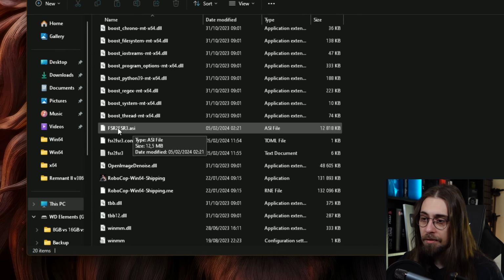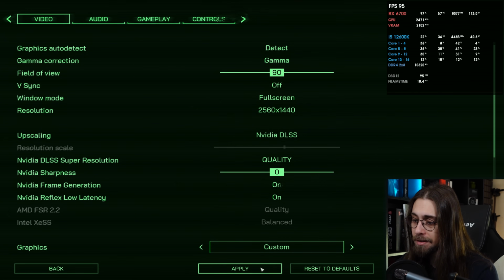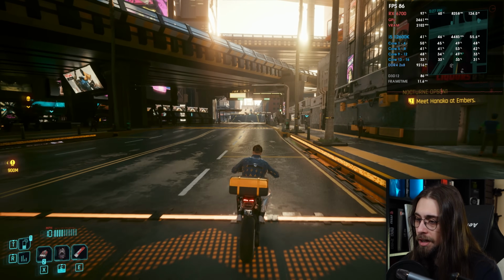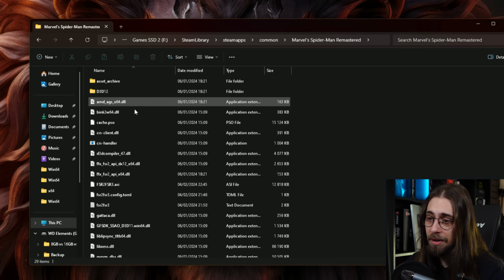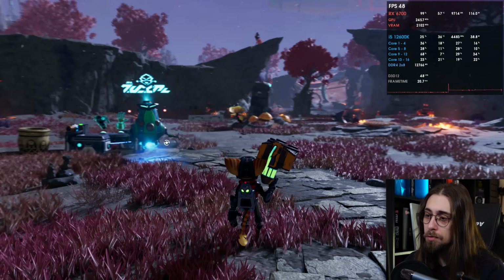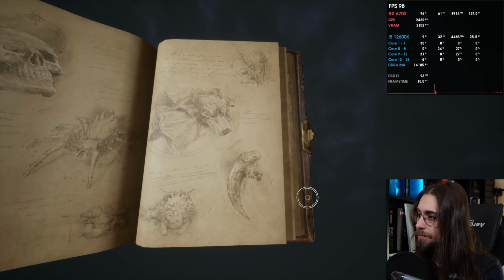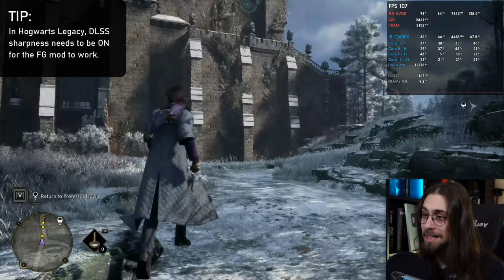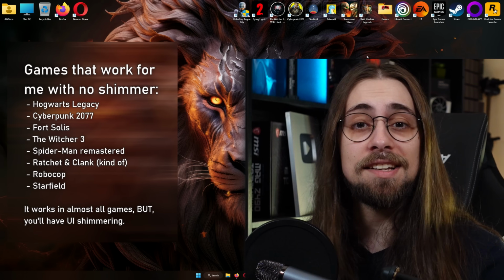FSR3 Frame Generation MOD is almost PERFECT!! Replacing DLSS Frame Generation with FSR3!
Today,  I am leaving you another video, this time of how to PROPERLY install and use LukeFz's FSR3 Frame generation MOD for both AMD & NVIDIA cards. While also fixing UI ghosting in titles that support Nvidia's Frame Generation as well!

00:00 - Intro (Explaining the UI Ghosting in LukeFz's Mod)
01:07 - Replacing DLSS Frame generation with FSR3's one
02:50 - How to install FSR3 Frame generation MOD

03:45 - Robocop: Rogue City (FG needs upscaling)
06:23 - Cyberpunk 2077 (FG works solo)
08:18 - The Witcher 3 (FG works solo)
10:17 - Spider-Man (FG works solo)
12:43 - Ratchet & Clank: Rift Apart (FG works solo)
13:55 - Hogwarts Legacy (FG needs upscaling)
17:33 - Details I noticed while testing for several hours

20:05 - Conclusion
20:55 - Channel Members
21:17 - More Videos